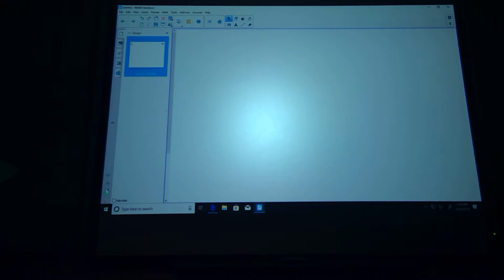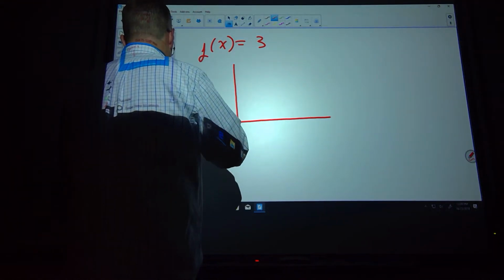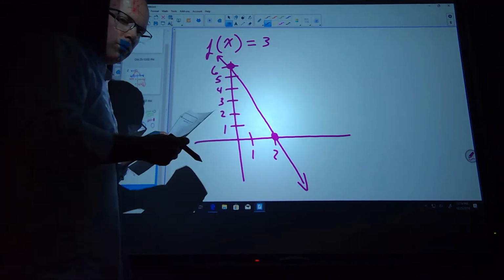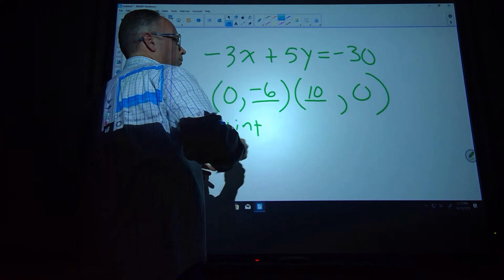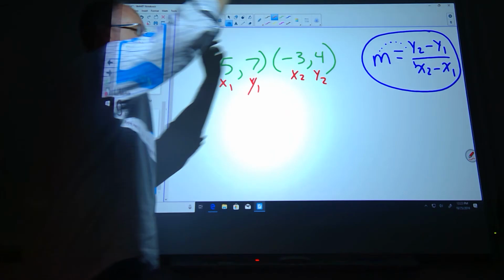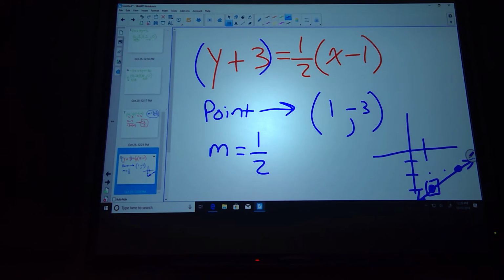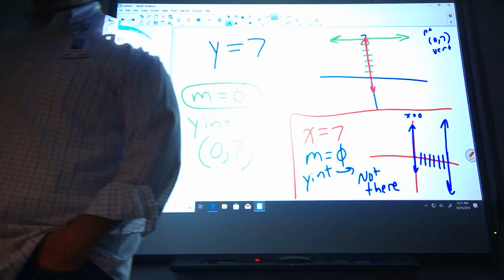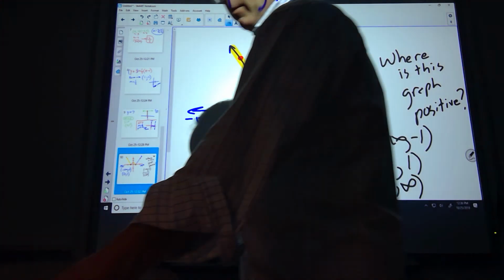CP Algebra 1, October 25 2018 Review again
Going over linear functions and inequalities.